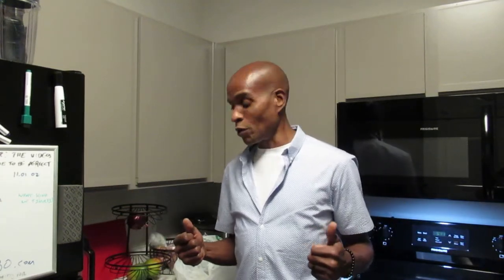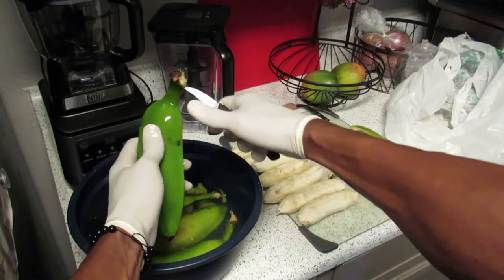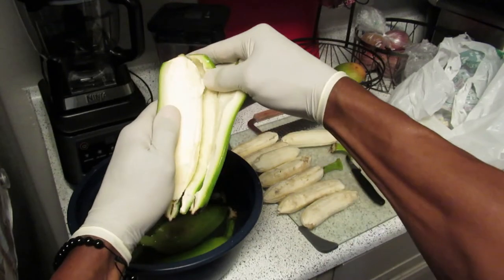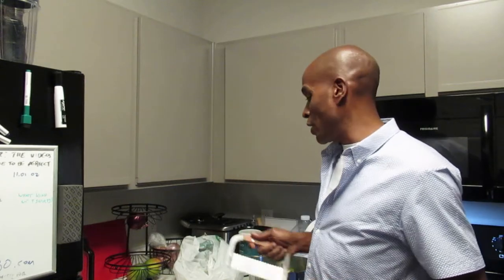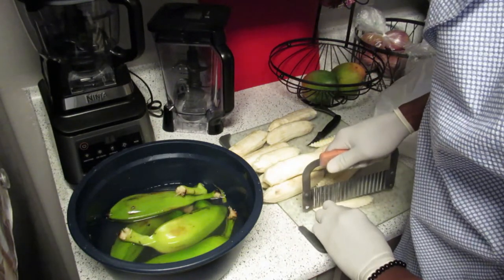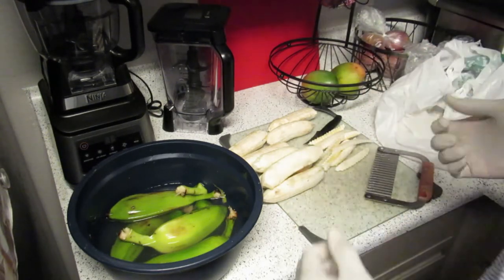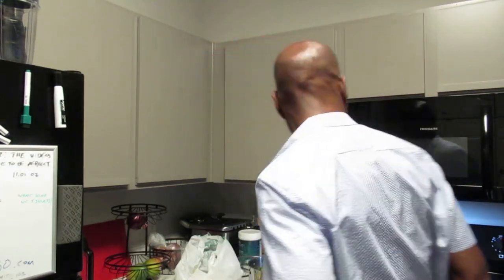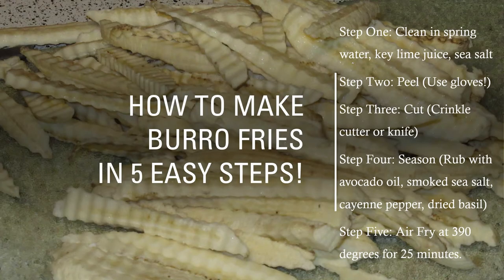How to make BURRO FRIES in 5 EASY STEPS - YOUR ELECTRIC PLUG - Dr. Sebi Inspired Lifestyle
How to make BURRO FRIES in 5 EASY STEPS -
YOUR ELECTRIC PLUG - Your connection inside the Alkaline Electric Lifestyle. Inspired by Dr. Sebi, we’re here to help you make better choices for a healthier YOU.